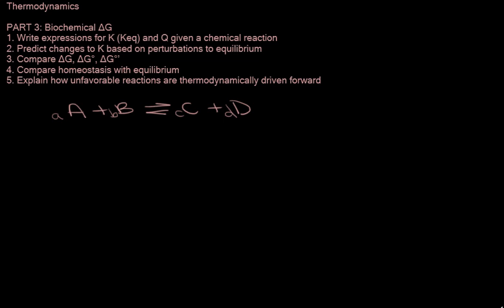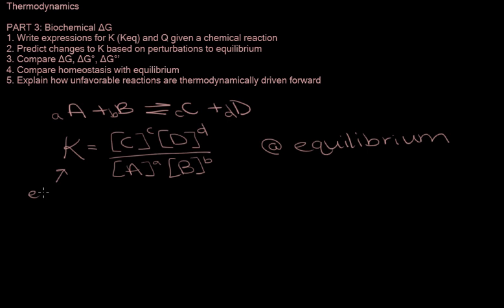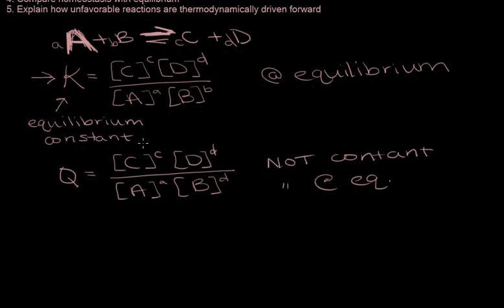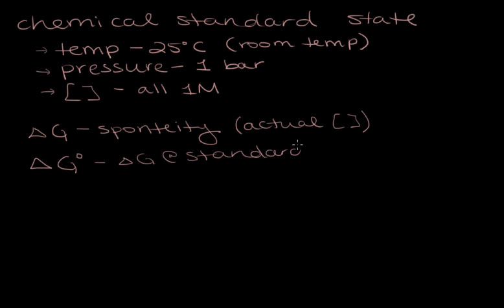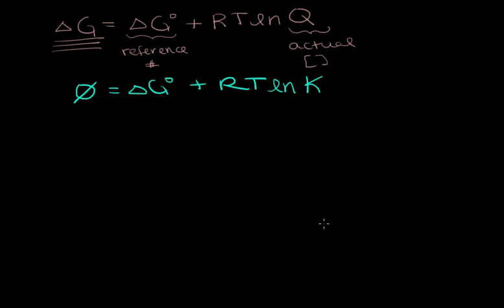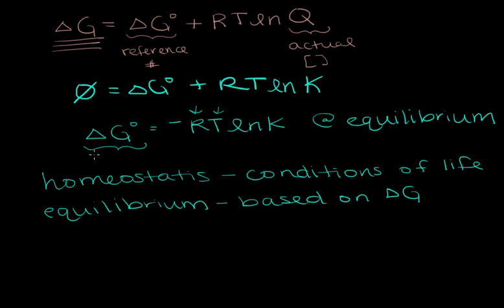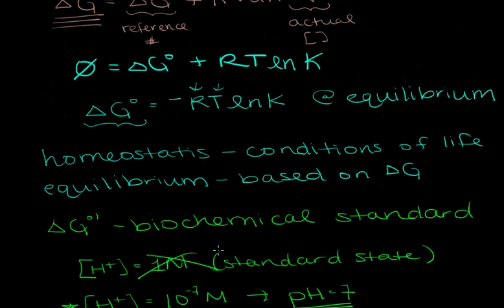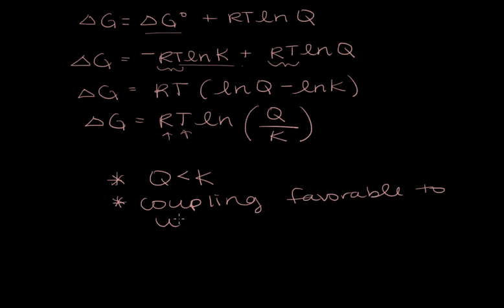Biochem FA2016 Thermodynamics part 3